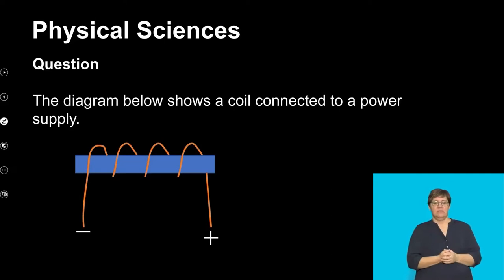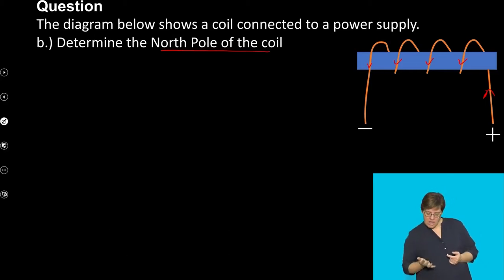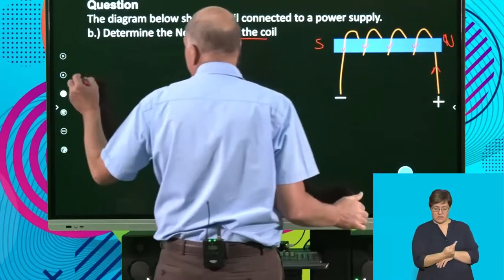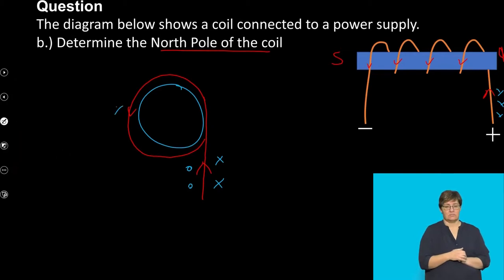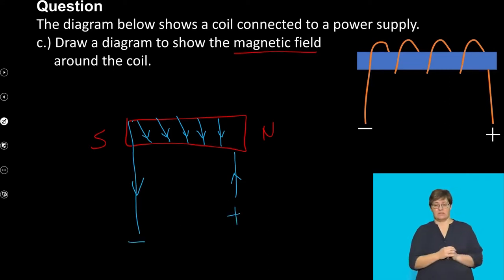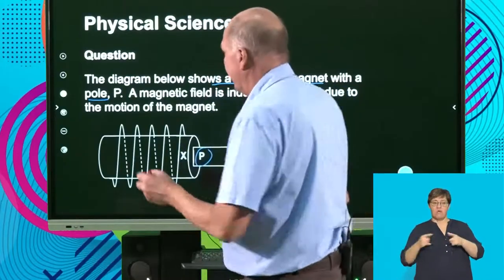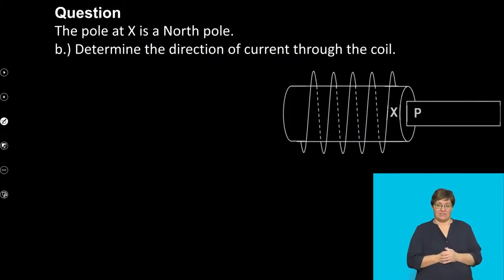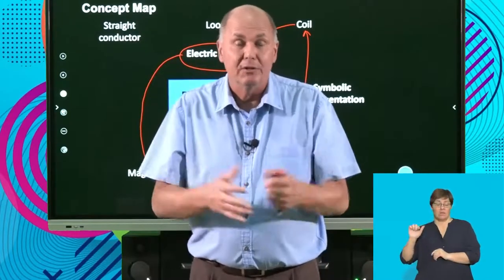Physical Sciences Grd 11 Revising Electromagnetism S4